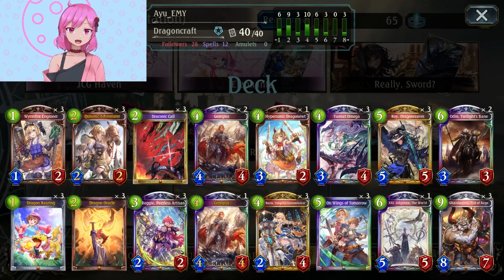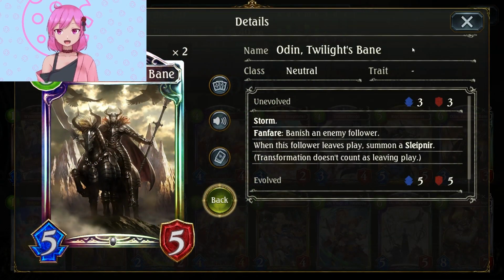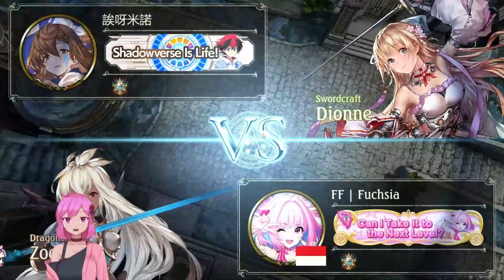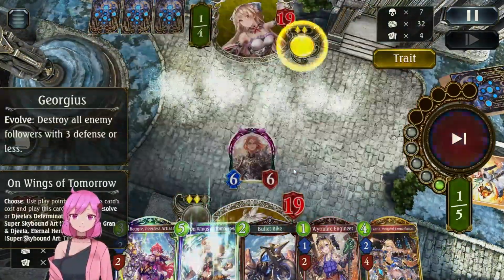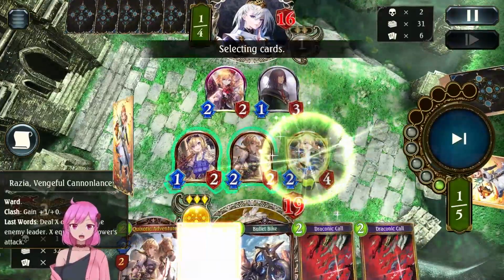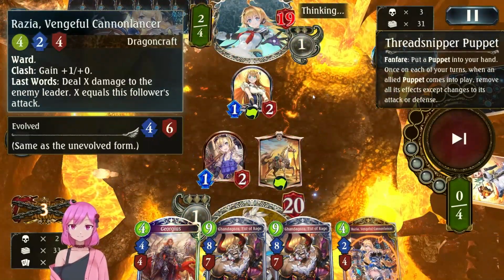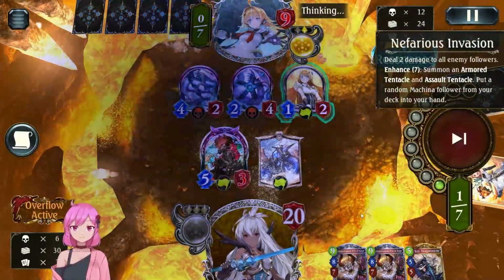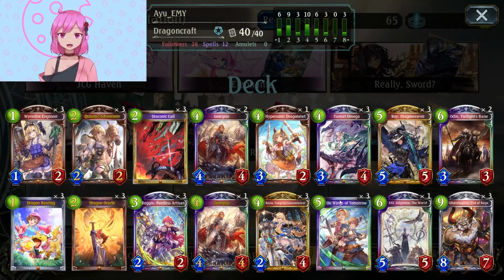Shadowverse | A "cheaper" way to keep playing Dragon? | Renascent Chronicles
Shadowverse Renascent Chronicles - Face Dragoncraft Deck and Gameplay

Face is still the place!

Timestamps:
00:00 - Intro and Decklist
01:42 - Game 1 vs Machina Shadowcraft
03:28 - Game 2 vs Aggro Swordcraft
06:09 - Game 3 vs Spellboost Runecraft
07:45 - Game 4 vs Machina Portalcraft
12:38 - Conclusion and Review

Be a Biscuiteer!